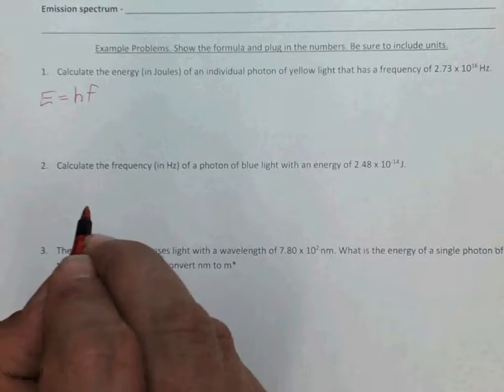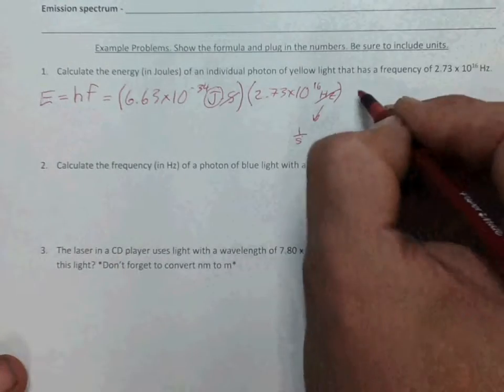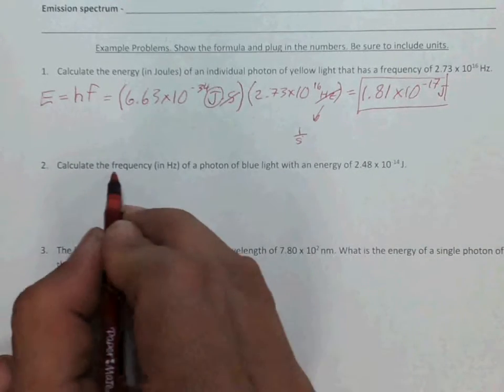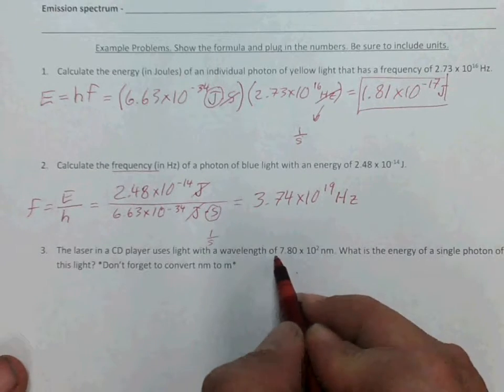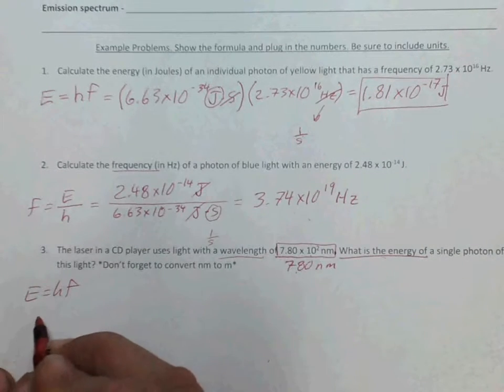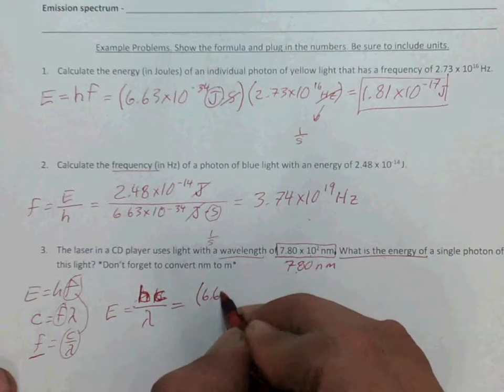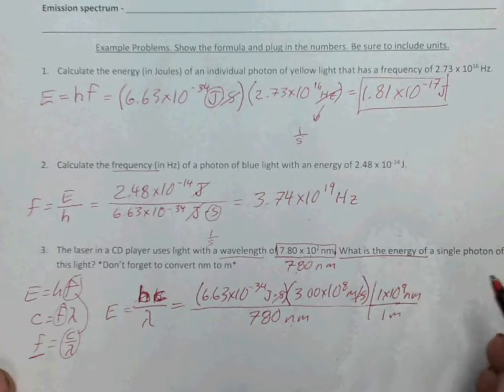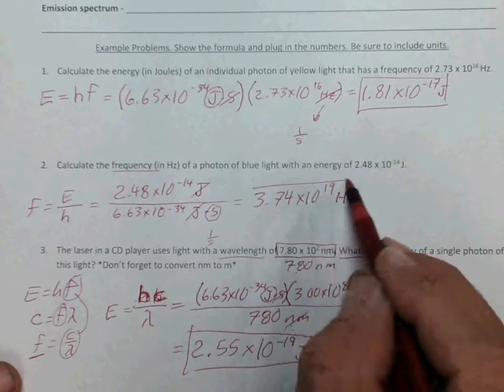Particle Nature of Light Notes Examples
Take Cornell notes on the reading titled, "Particle Nature of Light".  The end of the guided notes page has 3 example calculations of energy and frequency.  Here are the three examples solved.